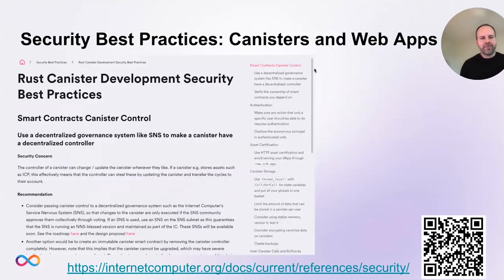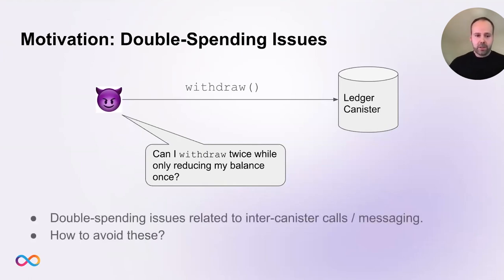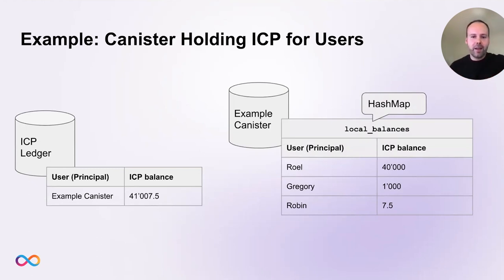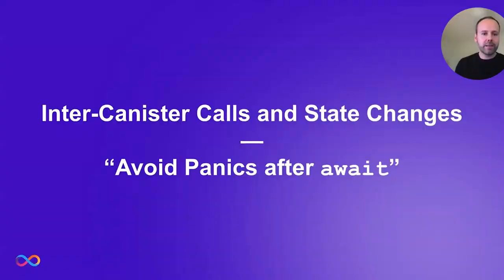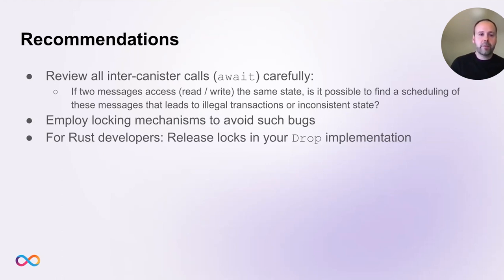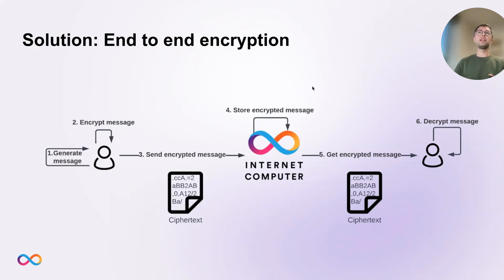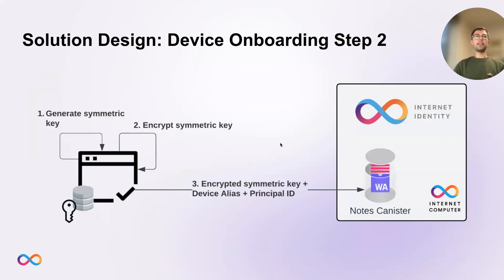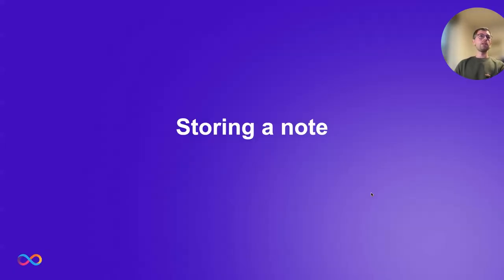Community Conversation: Security Best Practices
Robin Künzler and Roel Storms, from the Security department at DFINITY Foundation, dive into two aspects of security: storing confidential data and issues around inter-canister calls.

You’ll learn about interesting and important attack vectors like double spending or loss of confidential data that are relevant in practice, and we’ll discuss how to prevent attacks.

00:00 Introduction & Forum Discussion
03:02 Inter-Canister Calls and State Changes
25:22 Storing Confidential Information on ICP
50:04 Q&A